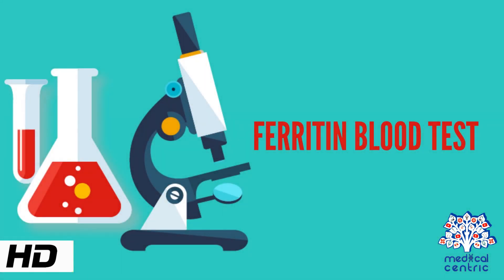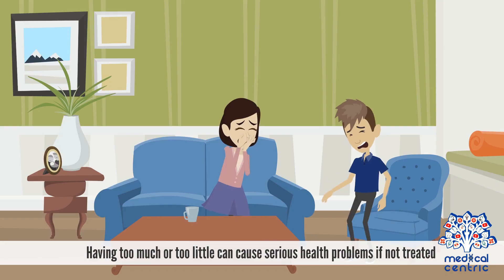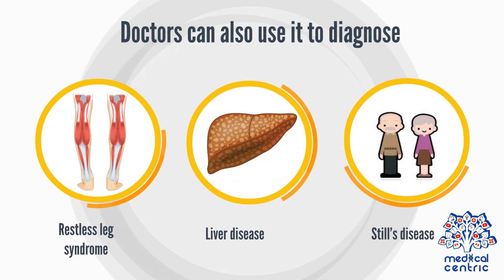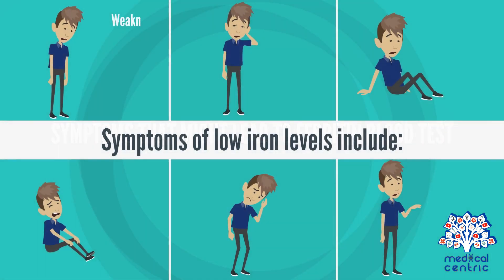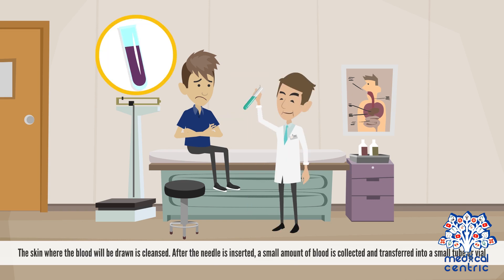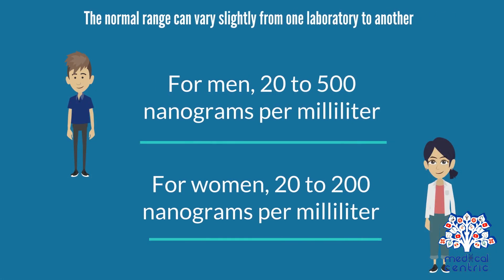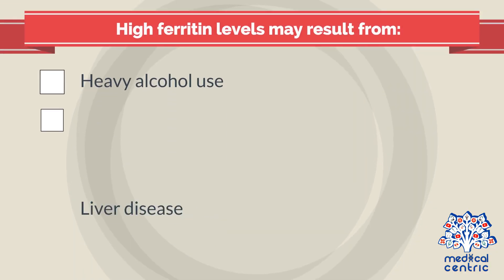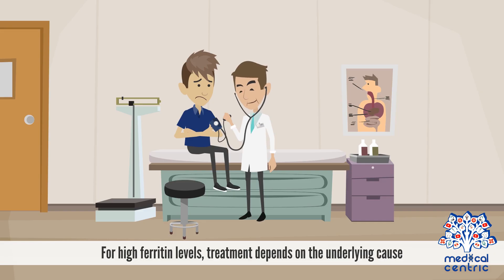WHAT IS FERRITIN BLOOD TEST?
Chapters

0:00 Introduction
0:56 Why it is done
1:51 Symptoms that might lead to Ferritin Blood Test
2:22 How is it done
2:40 Results
4:05 Treatment

A ferritin blood test is a simple test to measure the levels of ferritin in a person’s blood.
 • Ferritin is a blood cell protein that stores iron
 • Iron is very important to the way the body works. The body uses iron in metabolic processes including creating material for new cells in the body, helping cells manage energy, and carrying oxygen in red blood cells from the lungs to the rest of the body
 • Iron is also important for healthy muscles, bone marrow, and organ function
 • Having too much or too little can cause serious health problems if not treated
 • A ferritin blood test helps the doctor to understand how much iron the body is storing. This can help to find out if the body has the right amount of iron to stay healthy.

WHY IT IS DONE
 • To diagnose a medical condition. The doctor may order a ferritin test if other blood tests point to possible anemia, which can result in a lack of oxygen in the blood. Doctors can also use it to diagnose restless leg syndrome, liver disease, and Still’s disease in adults. When used to make a diagnosis, a ferritin test may be done in conjunction with an iron test and total iron-binding capacity (TIBC), which measures the level of transferrin, a protein that carries ferritin around the body. These tests provide more information about the levels of iron in the body.
 • To monitor a medical condition. If you have been diagnosed with hemochromatosis, a disorder that results in too much iron, a ferritin test may be used to monitor your condition and guide treatment.